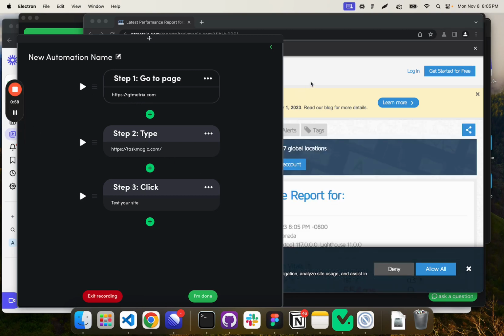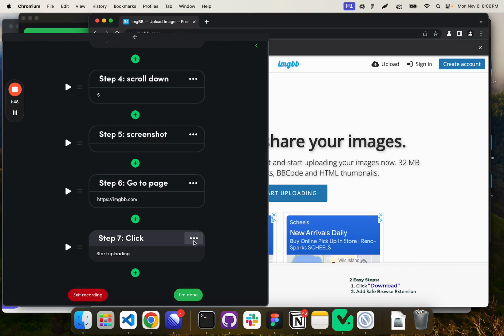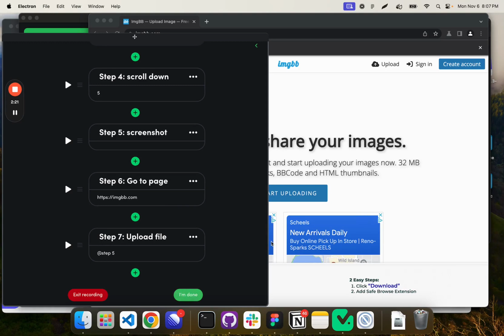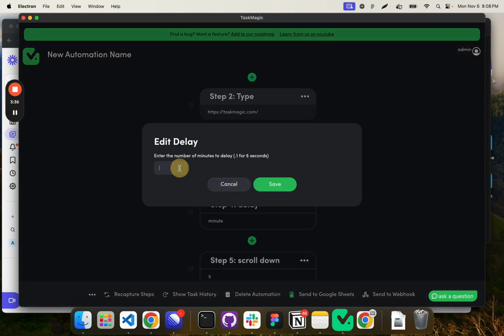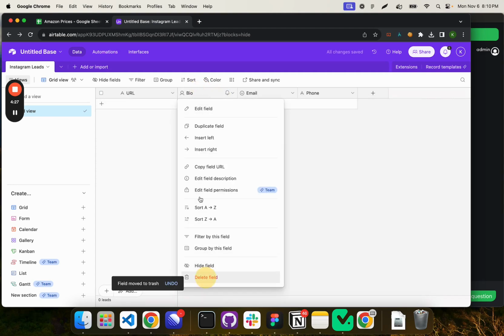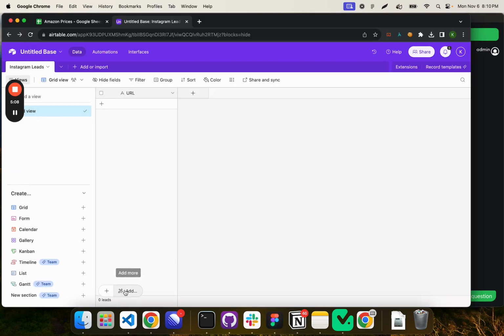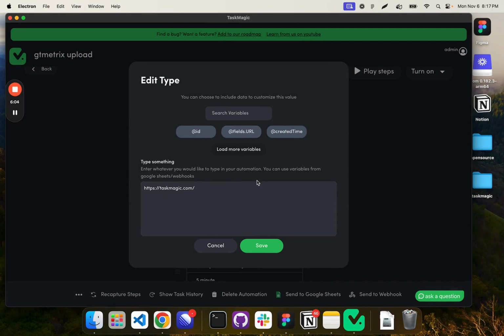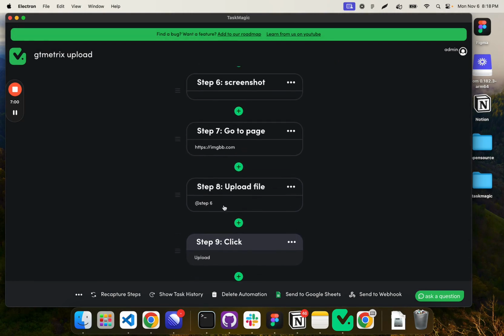How to automate daily client website reports based on NEW records in Airtable using TaskMagic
In this one we show you how to automate daily client website reports based on NEW records in airtable by demonstrating downloading a file, change the file name, and upload that file your automation using TaskMagic